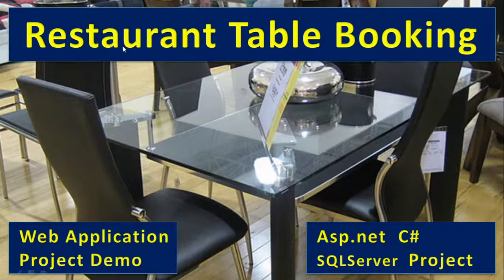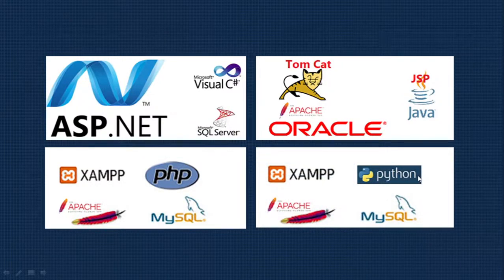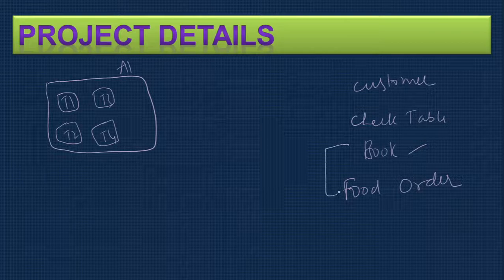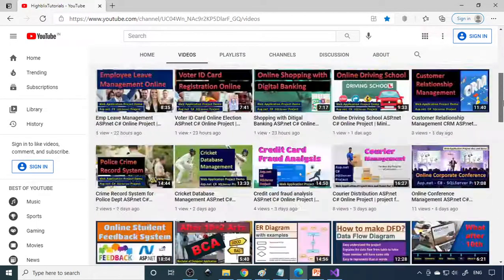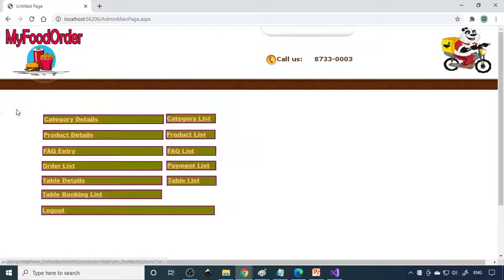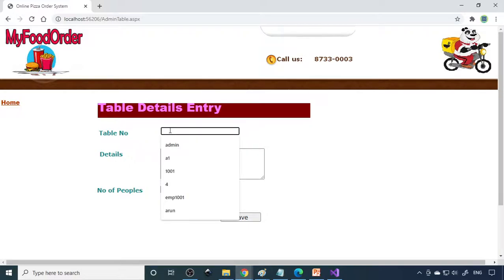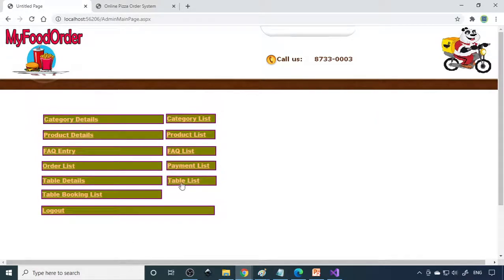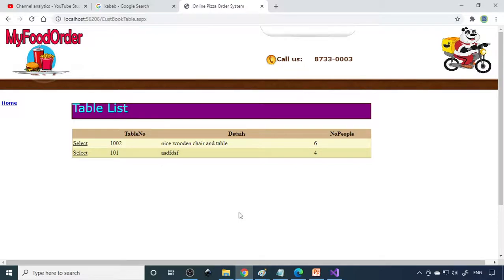Restaurant Table Booking and Food Order System ASP.net C# Online Project | asp157